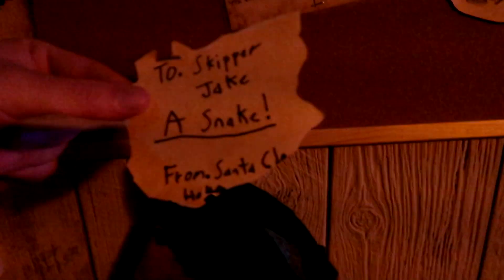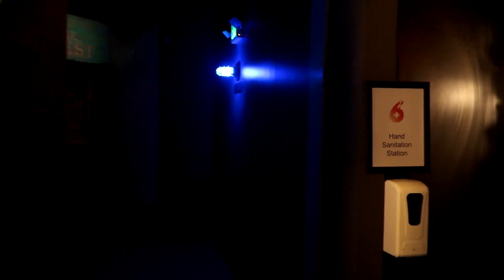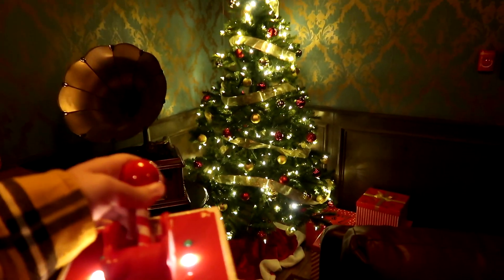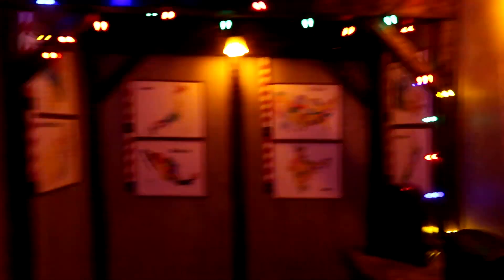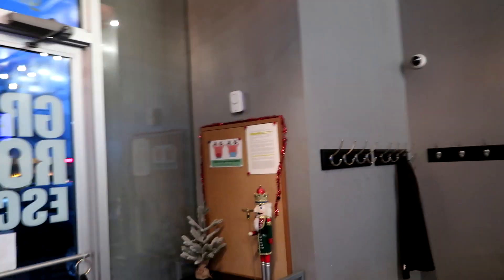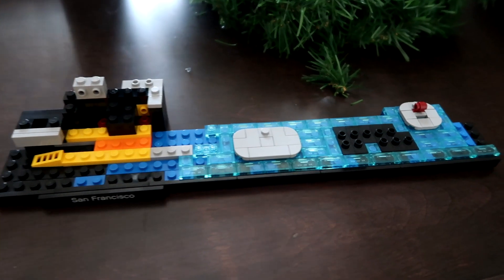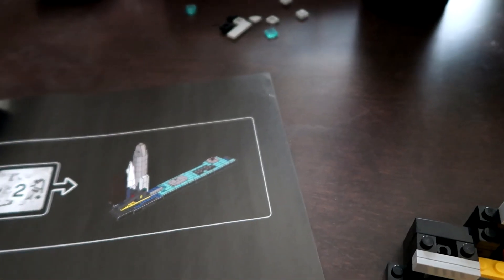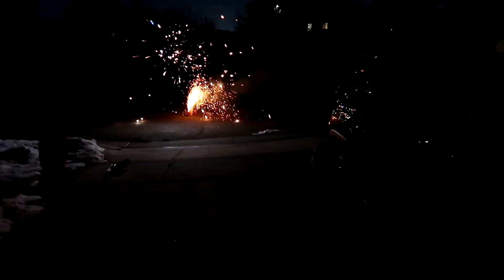New Year's Eve Celebration! | Christmas Room Tour, Lego Fun & Fireworks!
In today's video, we celebrate New Year's Eve! To start off the day with a tour of the Christmas Escape room! Then at-home I got a new lego set of San Francisco so I was ready to fill my inner child with building a new lego! After all that fun we stop by my sister for a small firework show and to say hello to the family. Then back home to hang out with my parents to play the New haunted mansion bored game call of the spirits! Then yelling into the new year to say goodbye to 2020!